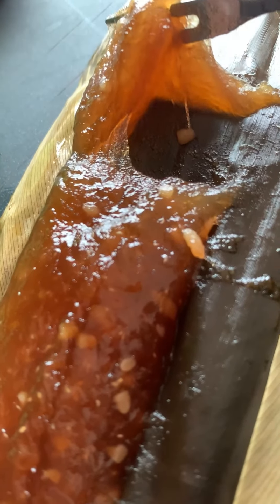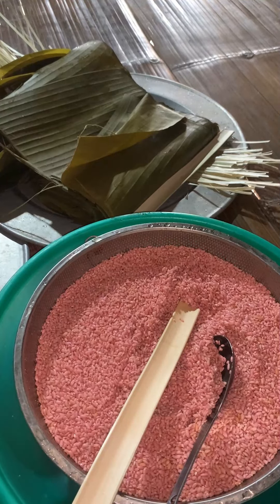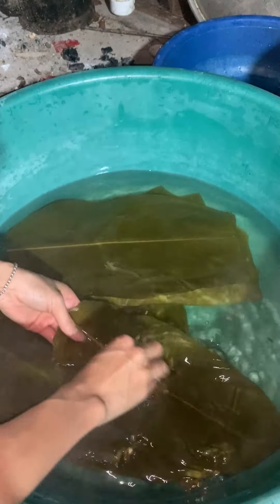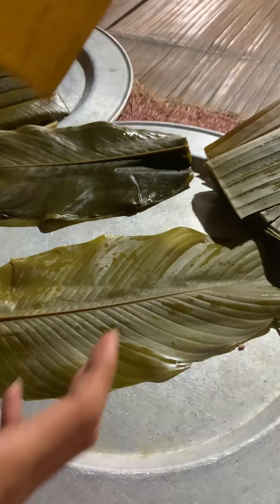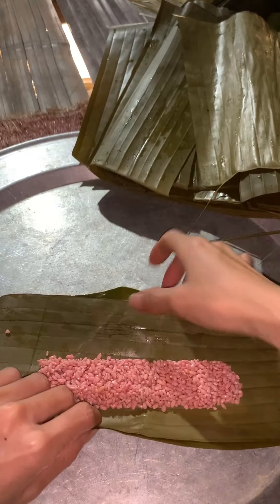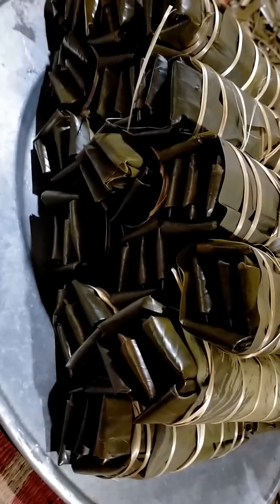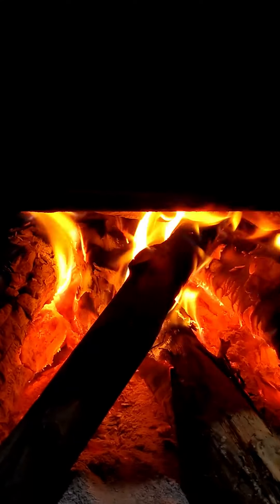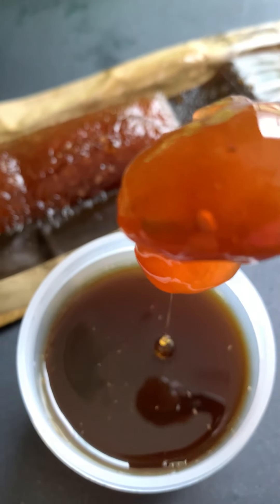☘️ Cake made from ash! Can you believe it? | Country Life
● Join Nancy to enjoy and relax with the beautiful moments in life.
☘️ Contribution and support channel: 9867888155 - Joint Stock Commercial Bank for Foreign Trade of Vietnam (Vietcombank) (Swift BFTVVNVX)
❝ nancy nguyen, nancy vlog, country, country life, beautiful moment, explore the countryside, Explore the forest, relax, healing videos,Cake made from ash, Can you believe it, vietnam cake,